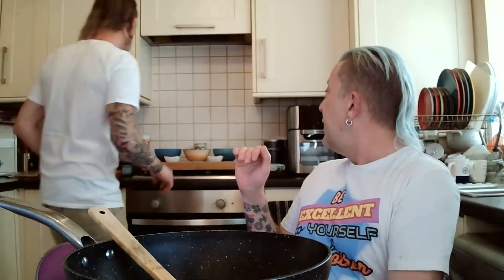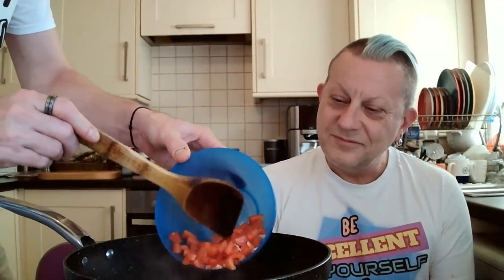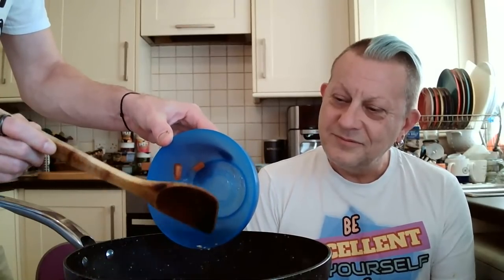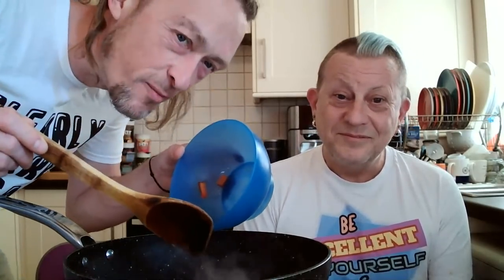Sunday LIVE in the Kitchen - Caribbean Pineapple & Black Bean Stew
Today Jason will be making the lovely Caribbean Pineapple & Black Bean Stew from the @HenchHerbivore cookbook.  We already have a recipe vlog for this one which you can

Oldham
OL1 9TH